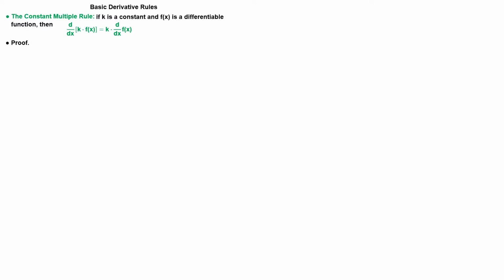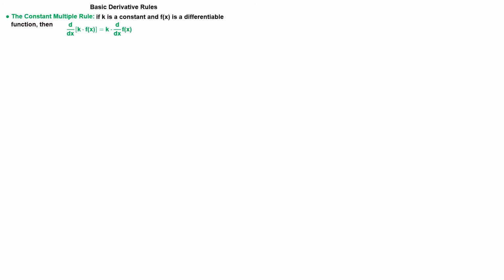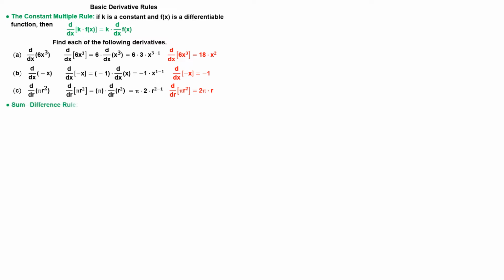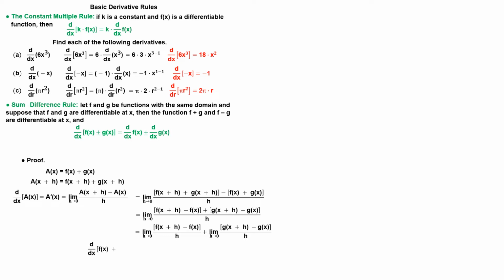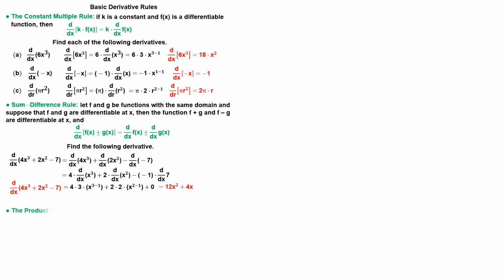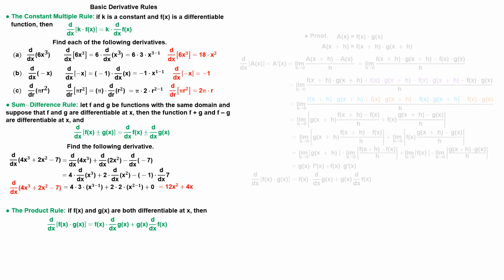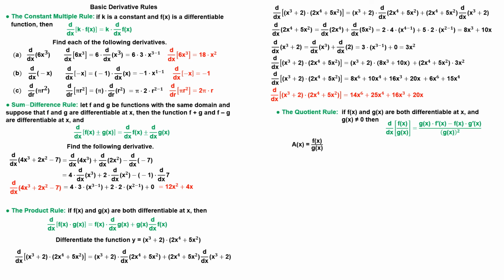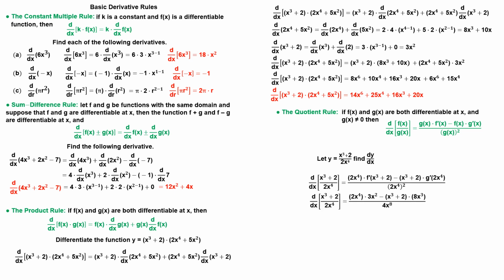Basic Derivative Rules – Sum, Product, Quotient & Constant Multiple Explained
Master the fundamentals of differentiation with these essential derivative rules!
In this video, you’ll learn how to apply the Sum–Difference Rule, Product Rule, Quotient Rule, and Constant Multiple Rule to solve derivatives step-by-step.
What you’ll learn:
* Quick review of derivative basics
* How to apply the Sum–Difference Rule
* Step-by-step Product and Quotient Rule examples
* Using the Constant Multiple Rule for faster differentiation
Perfect for AP Calculus, college math courses, and anyone wanting to strengthen their calculus foundation.